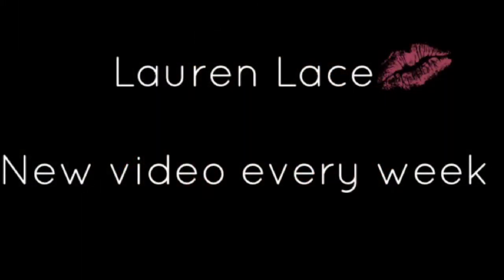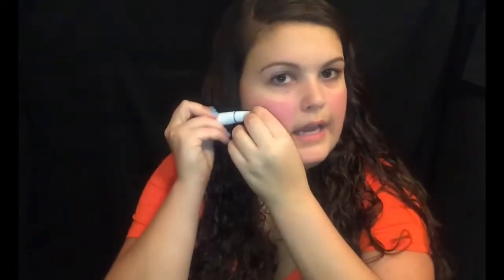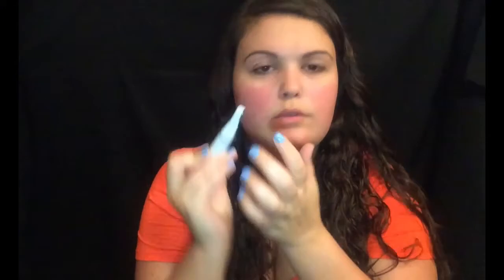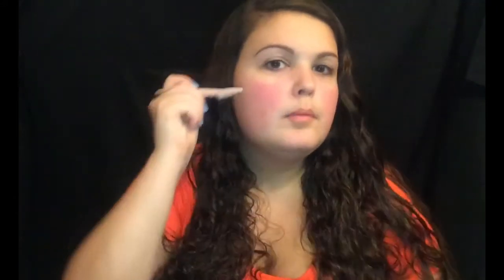How to shave your face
Open me :)

Hey Y'all!

In this video I will be showing you how I remove some unwanted peach fuzz and facial hair. Yikes! This video is meant for demonstration purposes for those who are interested in shaving their face.

-Products mentioned-

Tinkle Razors

Conair Precision Trimmer

P.S. If you're under the age of 18 please ask your parents before trying this technique.

Please be careful and don't over do it.

Lauren